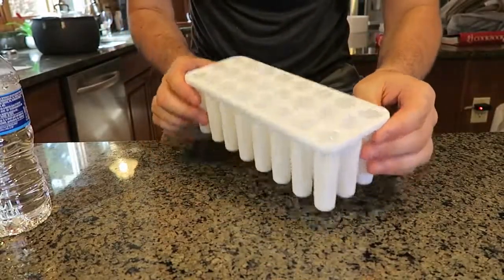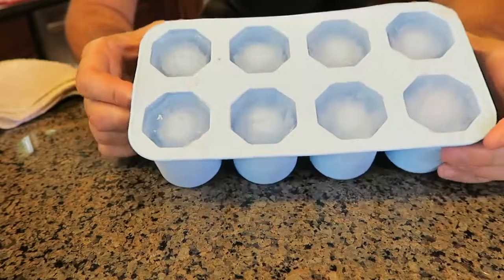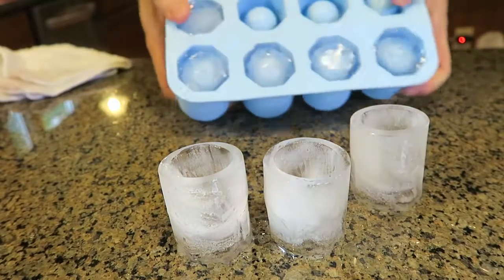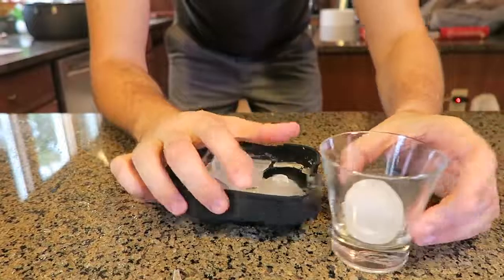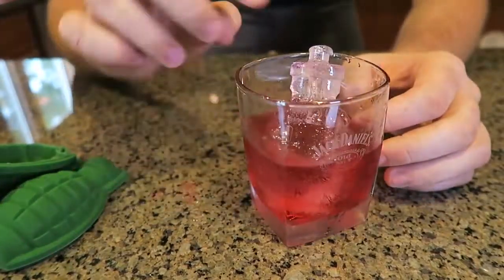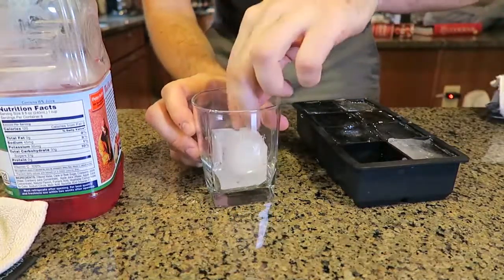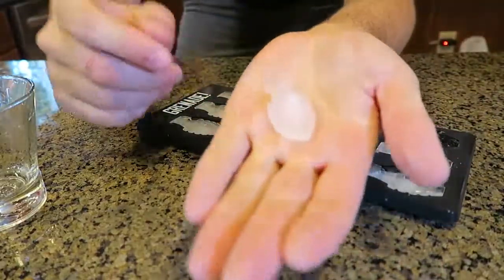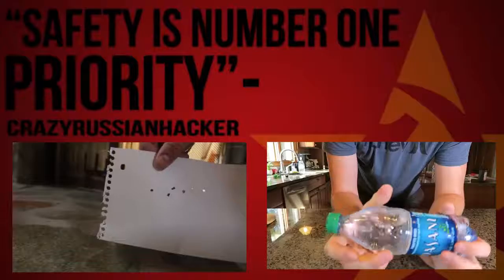10 Ice Tray Gadgets You Must Know About